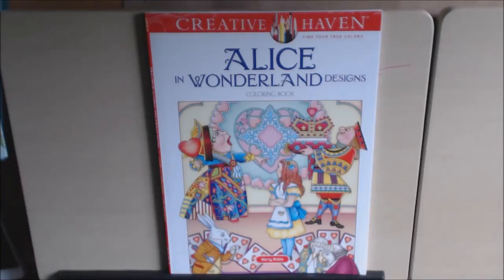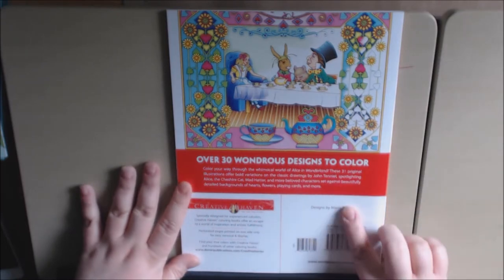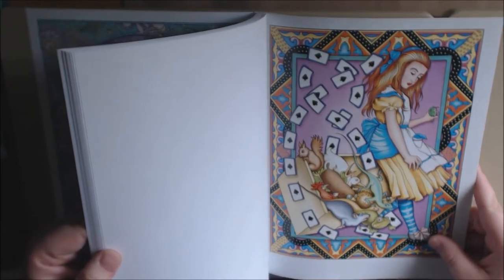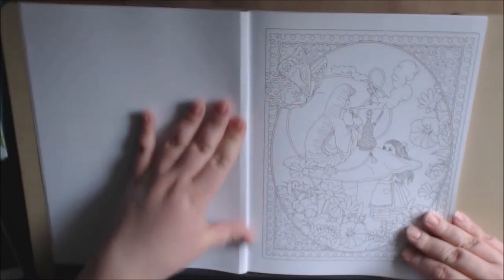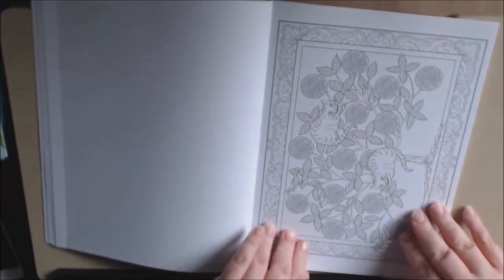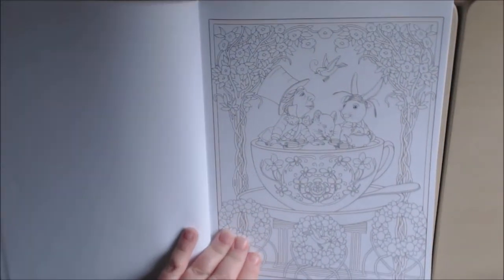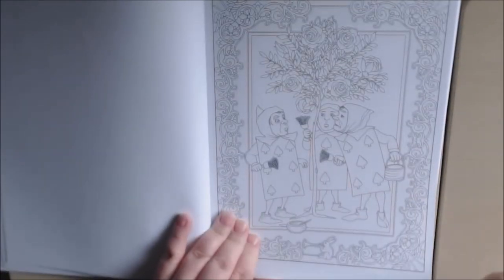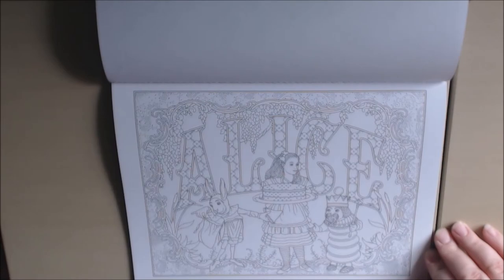Alice in Wonderand Coloring Book by Marty Noble